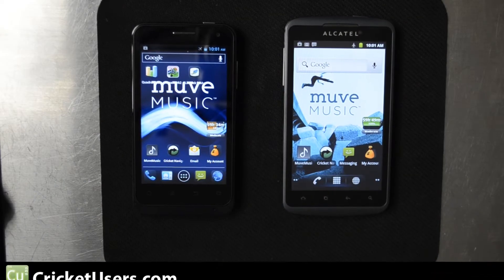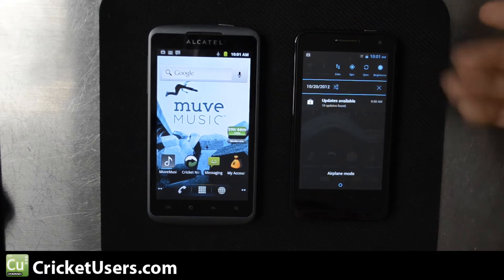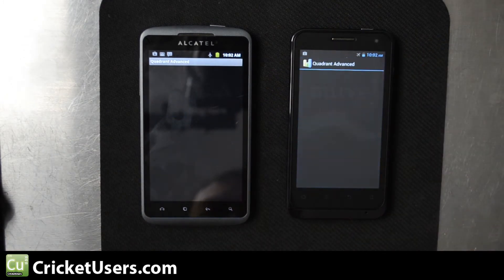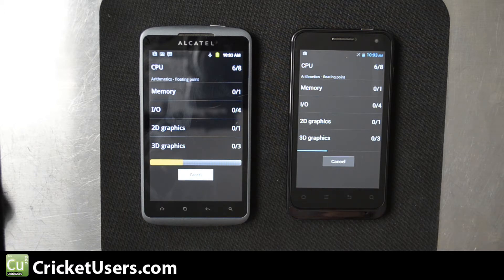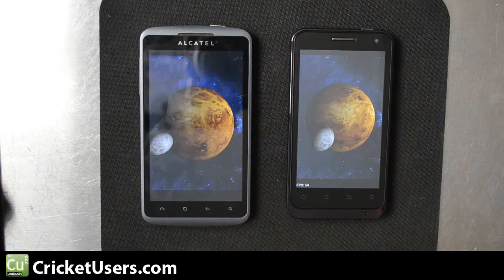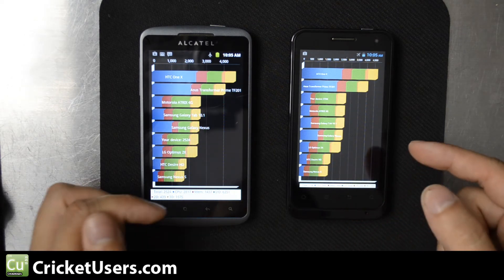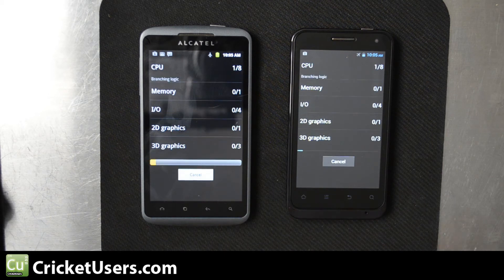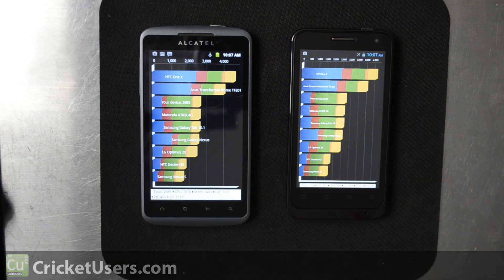Cricket Wireless ZTE Engage V8000 vs Alcatel Authority - Quadrant Standard Benchmark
This is the first set of benchmarks I run on these two devices.